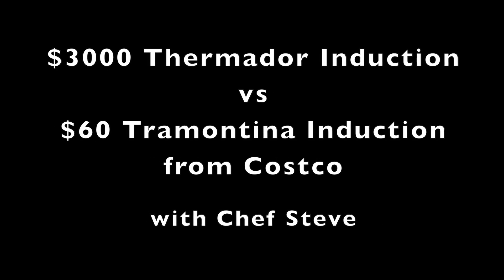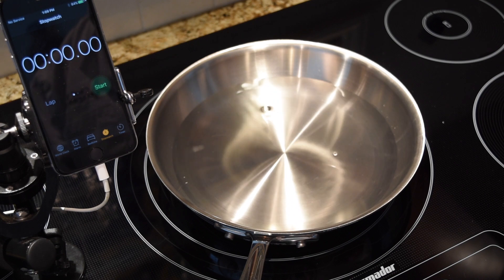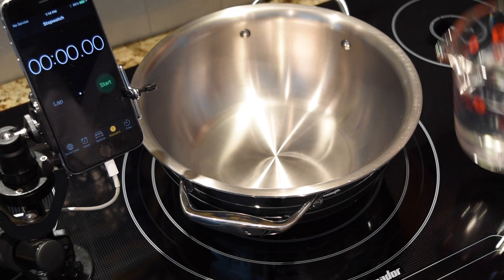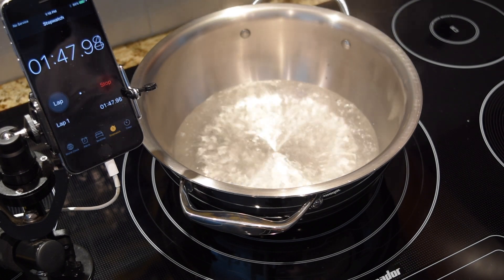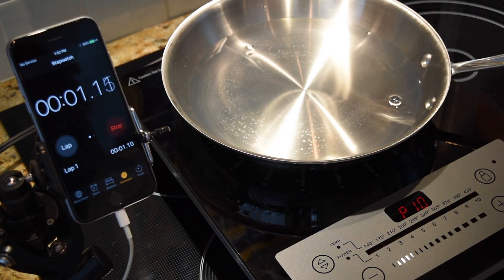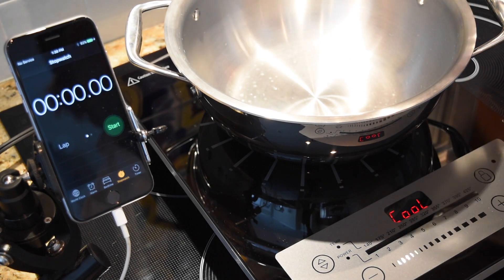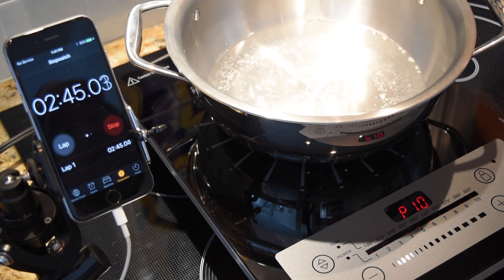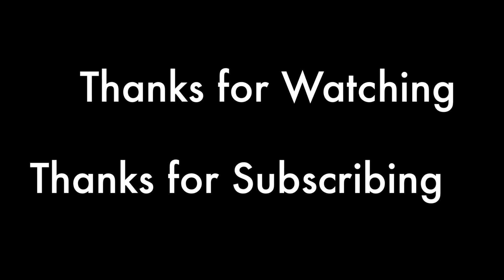$3000 Thermador Induction vs $60 Tramontina from Costco with All Clad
Equipment comparision experiment between the $3000 Thermador induction cooktop and the $60 Tramontina induction cooktop from Costco using an All Clad skillet and the Tramontina pot which is included with the Tramontina from Costco.